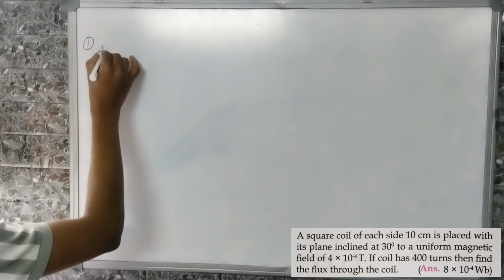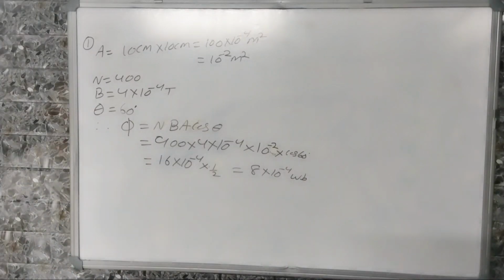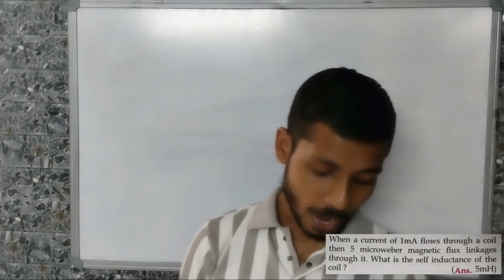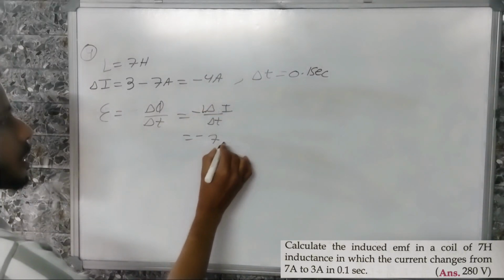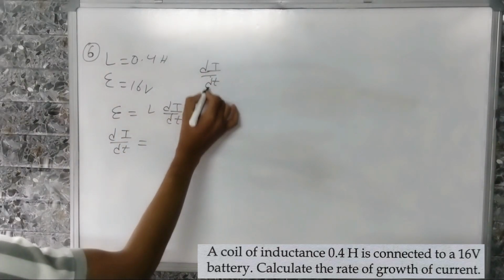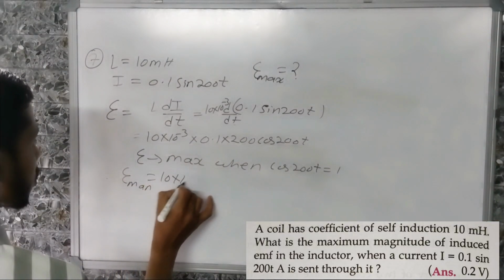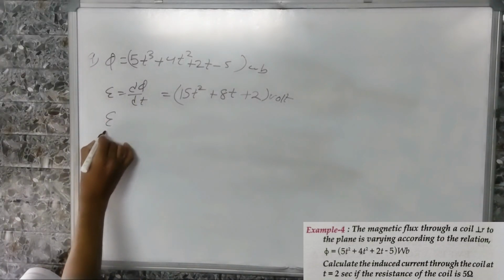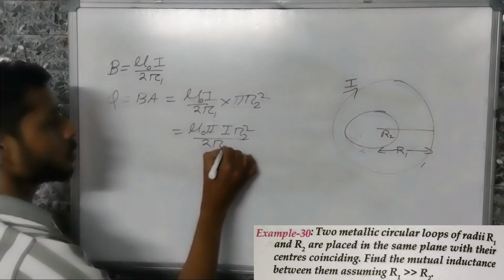Electromagnetic Induction Numericals | L-6 | Class 12 Physics | CHSE + JEE/NEET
Electromagnetic Induction – Numericals | Lecture 6 | Class 12 Physics

In this lecture, we solve important numerical problems from Electromagnetic Induction with step-by-step solutions and clear concepts.

📚 Topics Covered:

Electromagnetic Induction numericals
Faraday’s Law based problems
Magnetic Flux numericals
Induced EMF
Lenz’s Law based questions
Self & Mutual Induction problems
Alternating EMF numericals

🎯 Useful for:
✅ Class 12 Physics
✅ CHSE Odisha Board
✅ JEE
✅ NEET
✅ Board Exams

📌 Chapter: Electromagnetic Induction
📌 Lecture: L-6
📌 Focus: Important Numericals + Step-by-Step Solutions